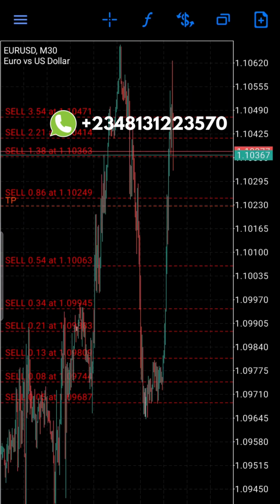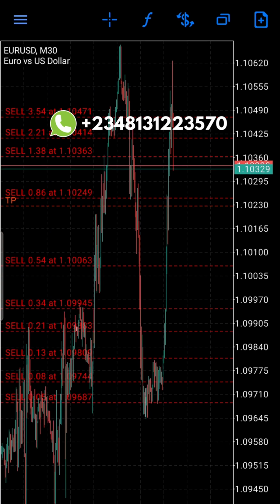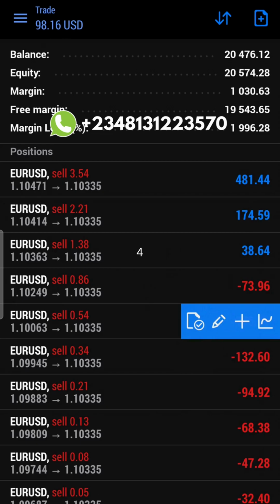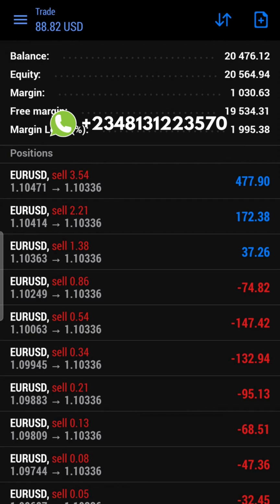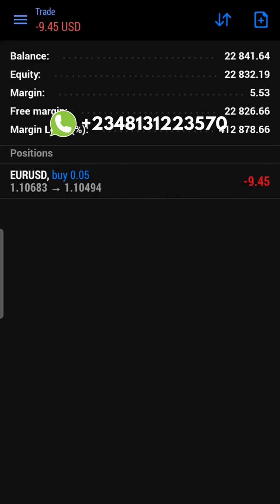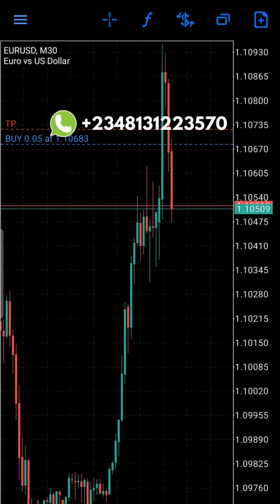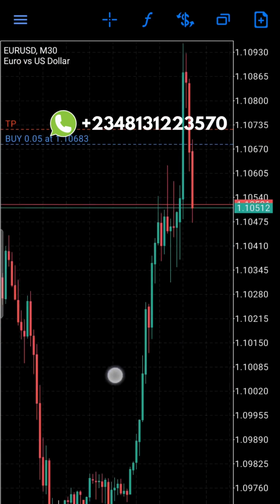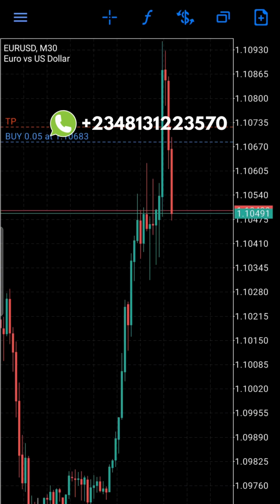How I made $2,600 from forex exchange in 1 days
This video shows the strategic execution of trades that made me $2,600 from forex exchange in 1 days using Vixibot! Vixibot is a computer program highly specialized in forexexchange. Vixibot can manage your account 24 hours in 5 days and you will be shock to see that, when you make profit just like on this video! click the links above to download vixibot!